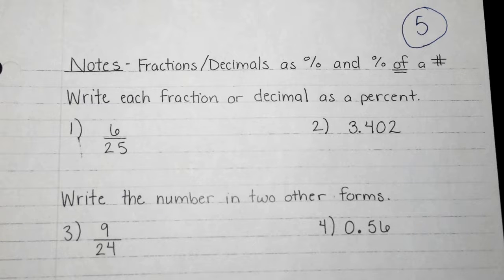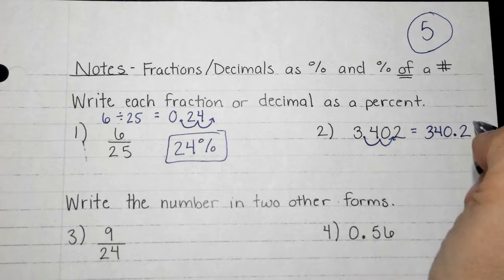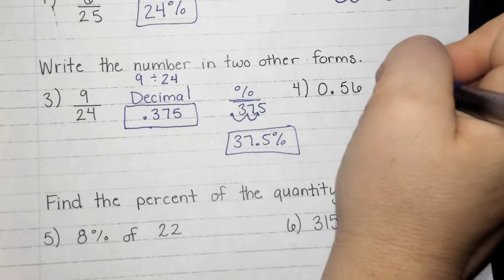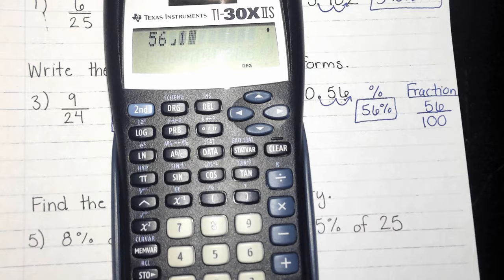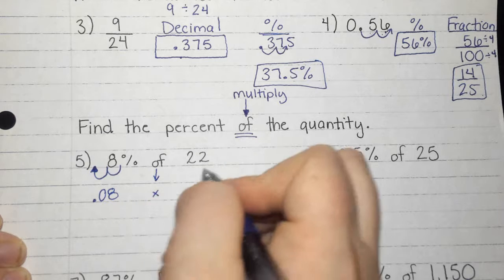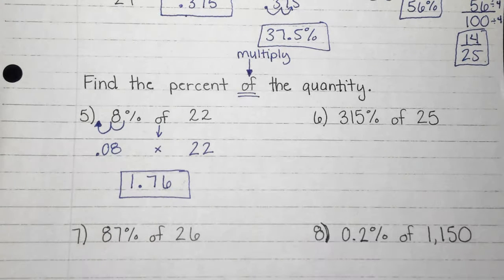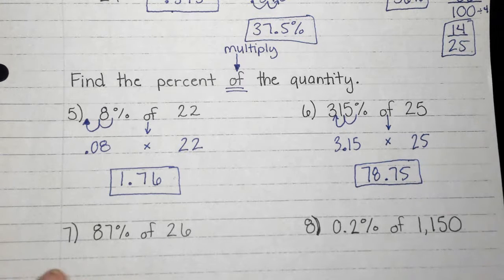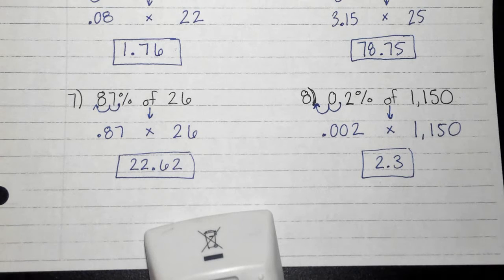Finding Percent of a Number - November 30, 2017